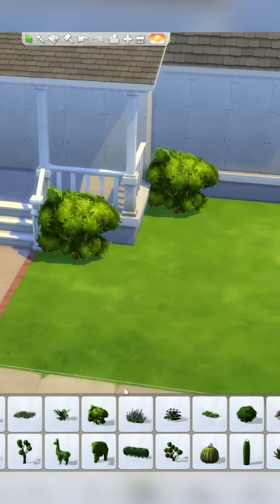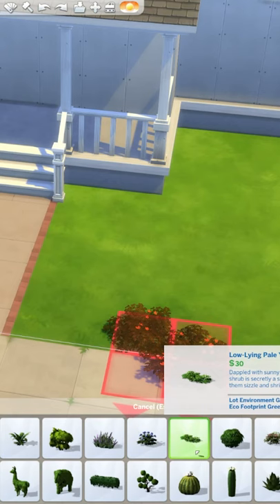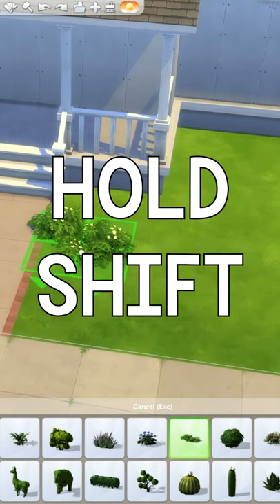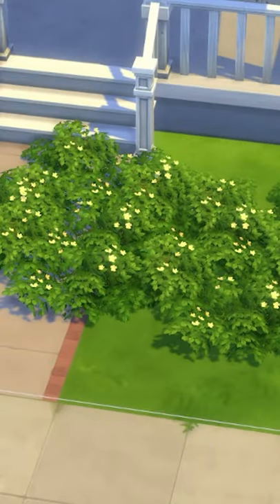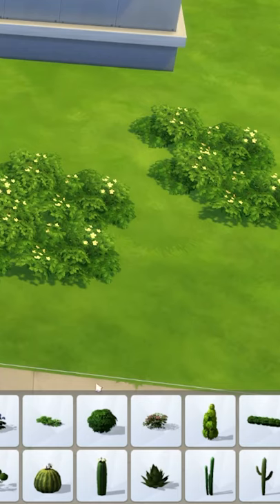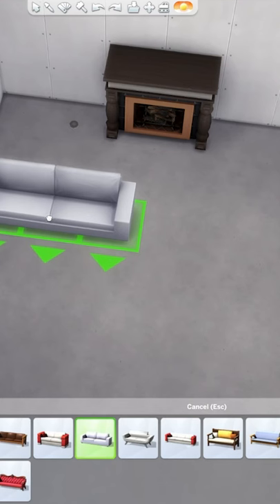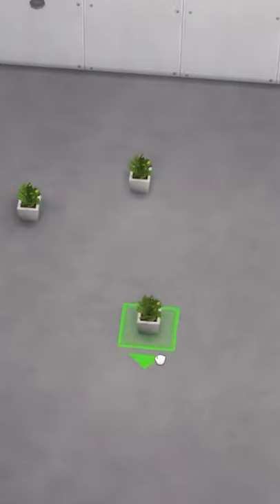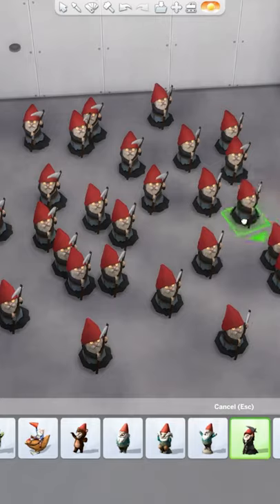Sims Tips: Placing Multiple Objects At Once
More tips for building in The Sims!

I'm live every night at 4pm EST! Don't miss my next stream!

- Origin ID: lilsimsie